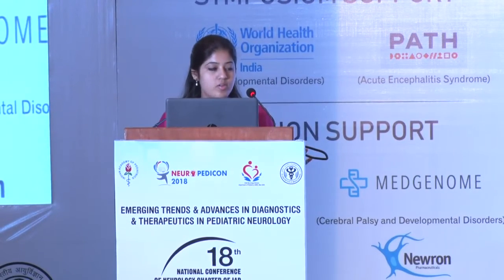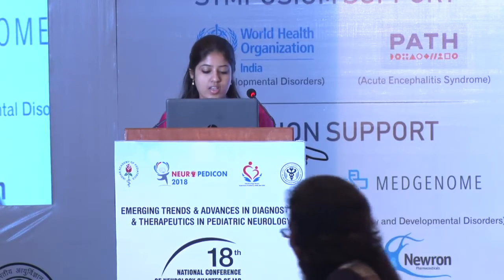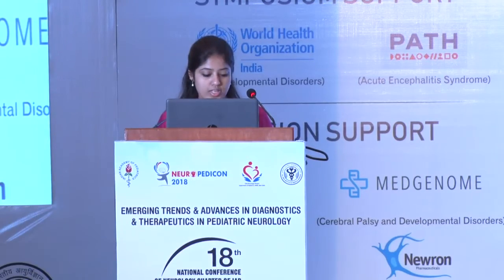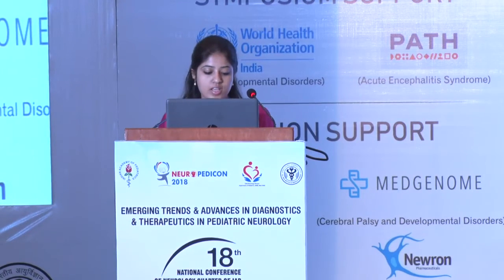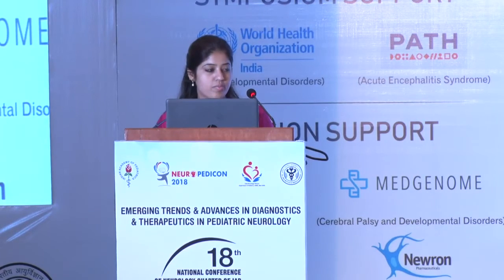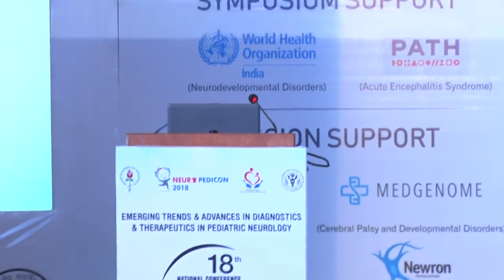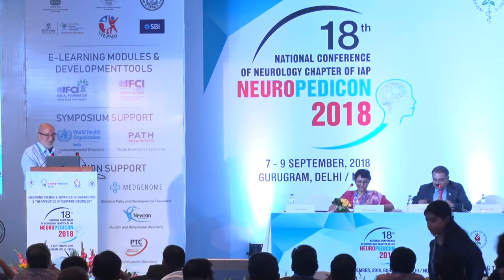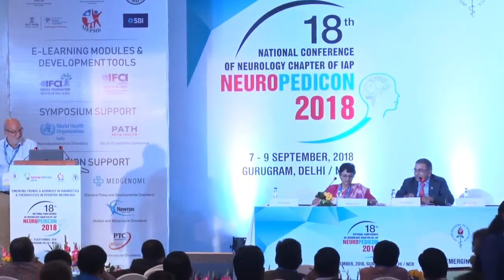9. Cerebral Palsy and Developmental Disorders - Session 1